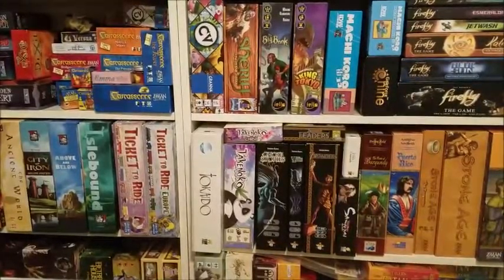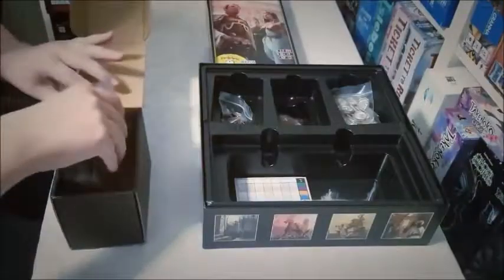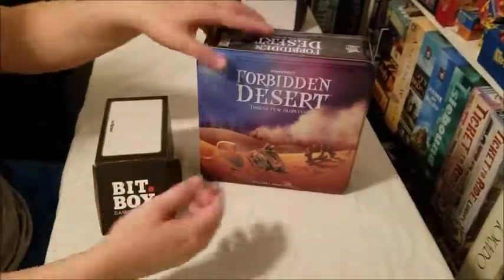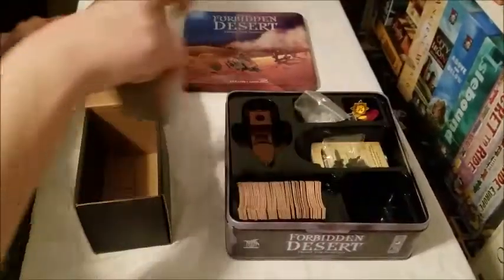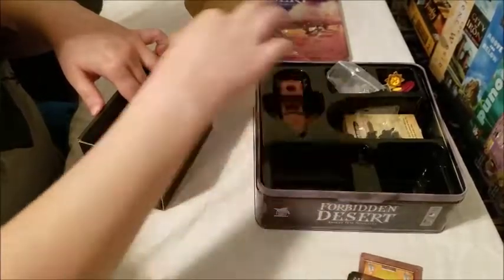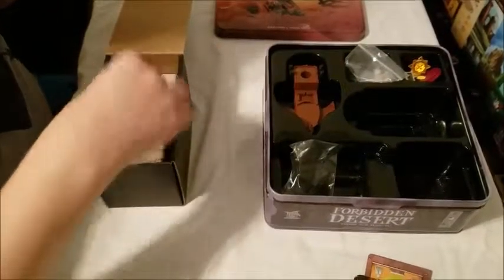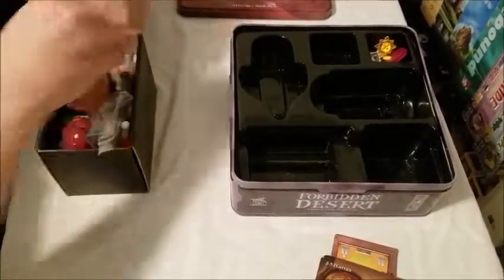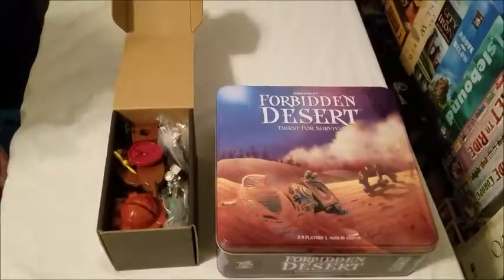Forbidden Desert BITBOX Test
BITBOX testing Forbidden Desert.

to see which games are coming up.